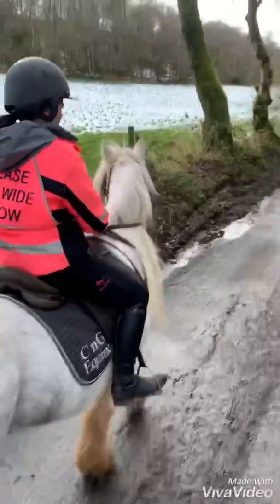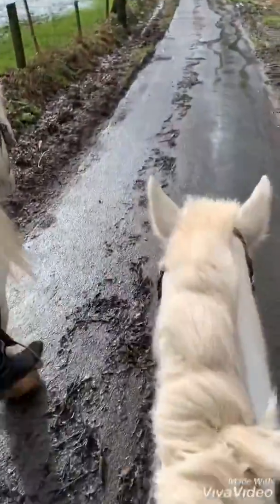CnG Equine Poppy and Stormie first hack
Watch with sound